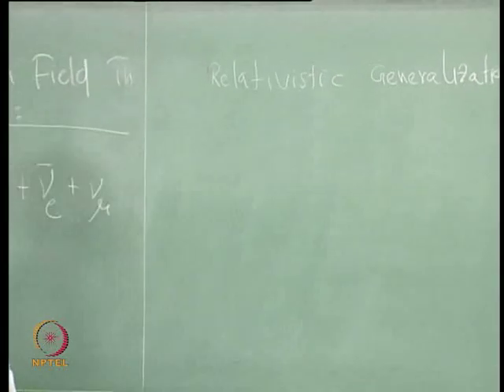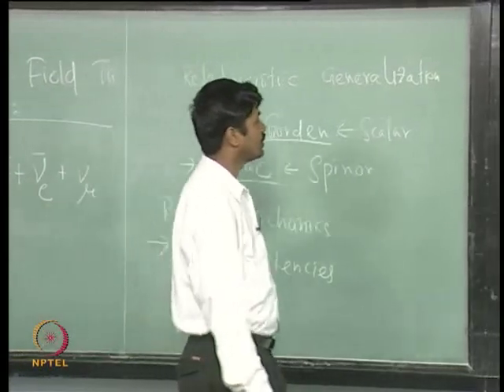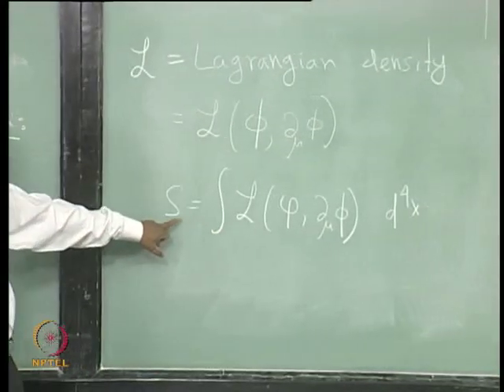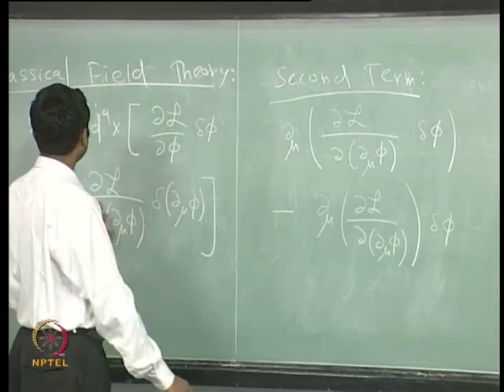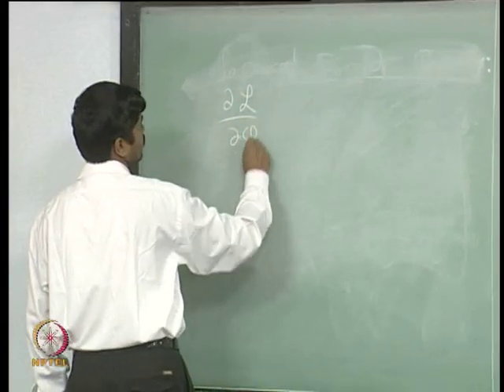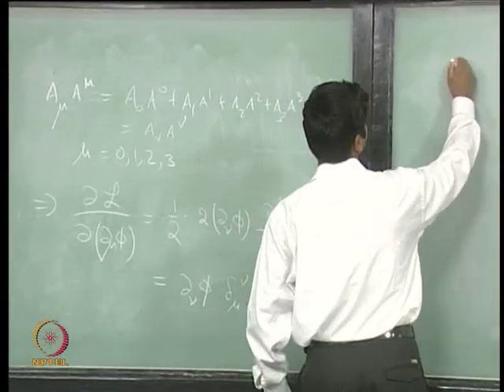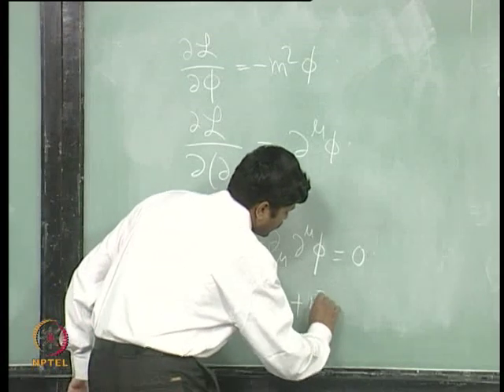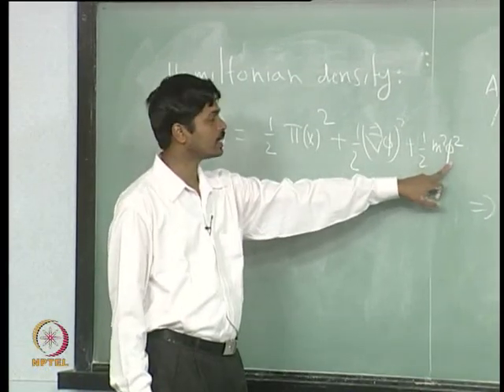Mod-01 Lec-01 Introduction